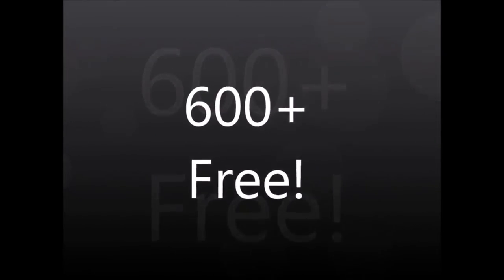Advanced Embouchure PART 4: Roll in Roll out and Tongue Arch by Kurt Thompson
Various embouchures, rolling in, rolling out, tongue arch, cheater mouthpieces for trumpet players and on and on...what does it all mean? Find out by watching all the way to the end of the series by Kurt Thompson Trumpet Lessons

Two things happen when you do the above:
1. You will deeply enjoy and become quite chill listening to this song.
2. You will be supporting my musical efforts, my channel, this site and help raise the quality of all of it.
Kurt Thompson 🎺🎼🎵